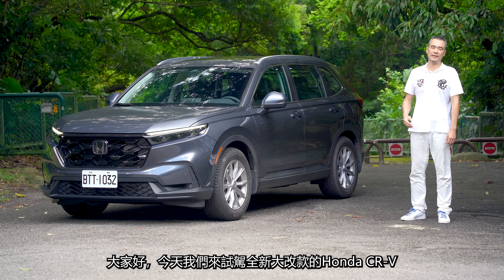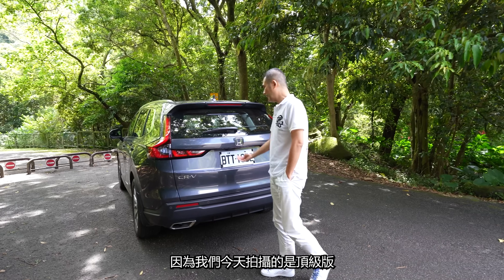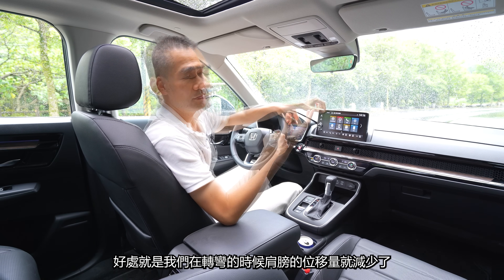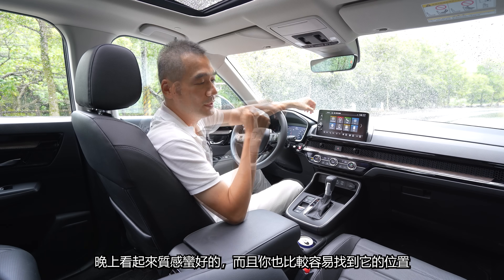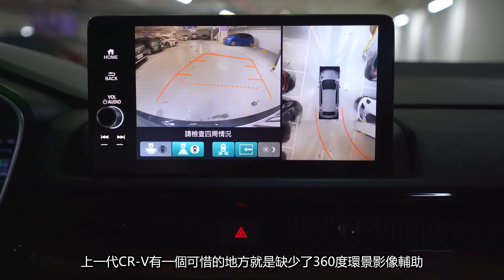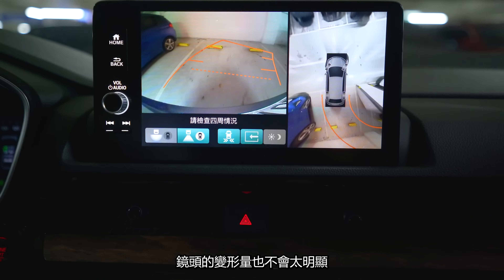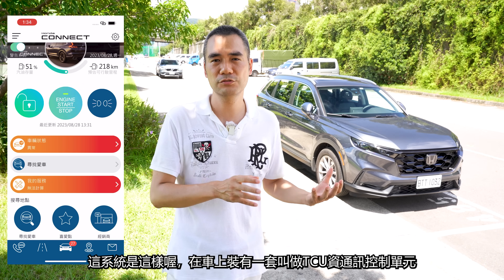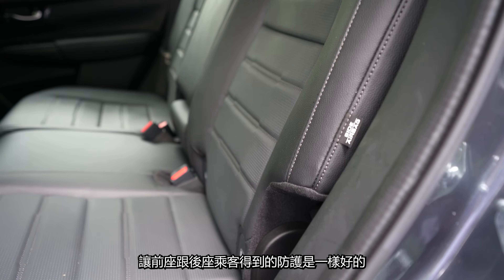【超越車訊】【First Drive】大改款CR-V憑什麼賣更貴？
CR-V堪稱國產休旅第一把交椅，全新第六代變長又更壯，空間更大、機能更多，新增的便利配備多到數不清，還有同級車唯一的10具氣囊，安全性再下一城！不過最讓人驚訝的是底盤與車體的進步，開起來可是有高級車的質感；很難相信對吧？趕緊看看我們怎麼說。